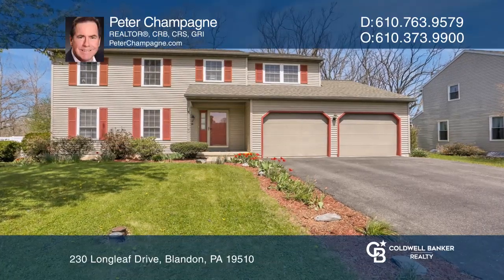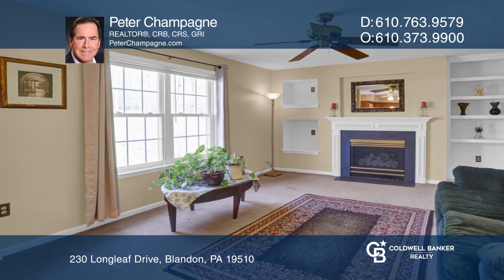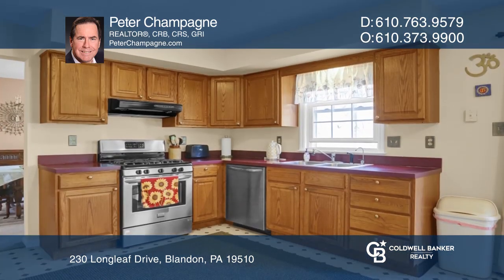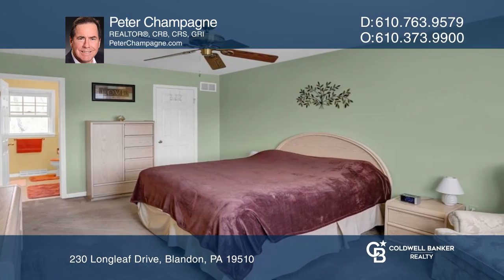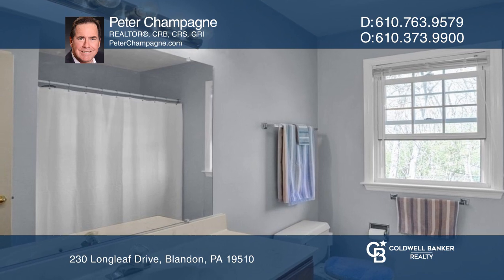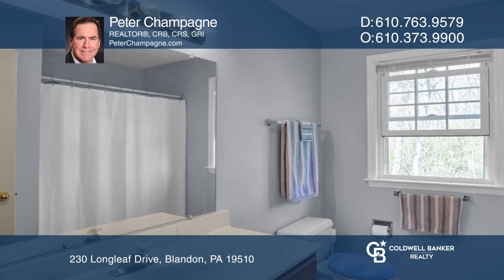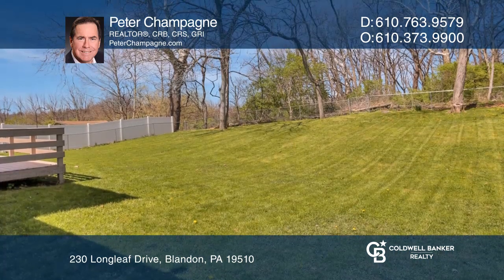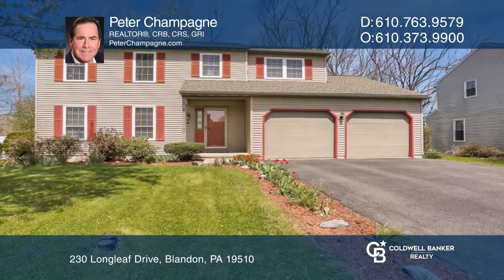230 Longleaf Drive Blandon, PA | ColdwellBankerHomes.com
230 Longleaf Drive, Blandon, PA

Check out this four bedroom, two and one-half bath two-story single home in the popular Ontelaunee Heights community. The property attends Fleetwood Schools. Enjoy an attractive fenced yard backing to a wooded area offering privacy as you relax on the deck. A two-car garage with auto openers means n